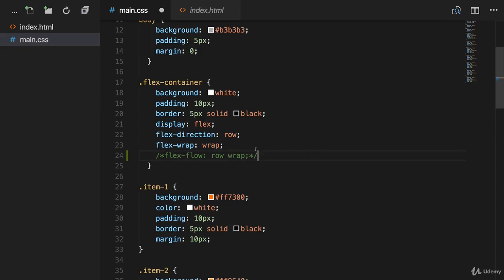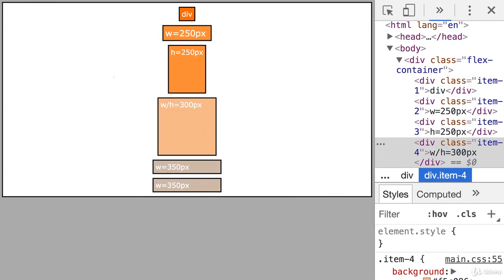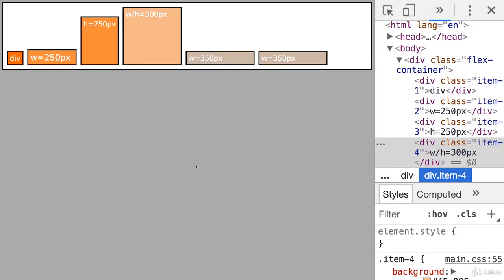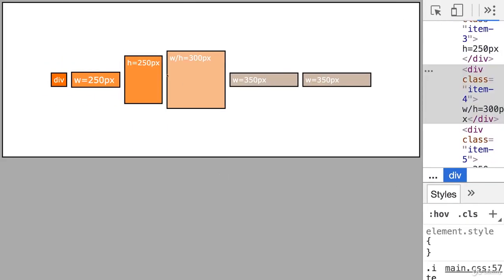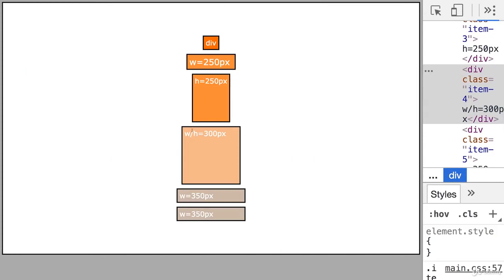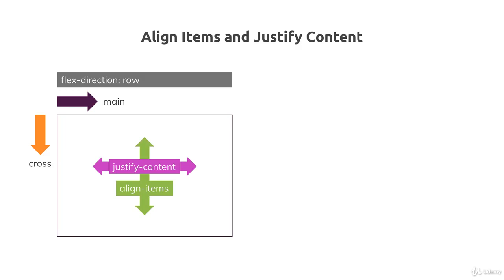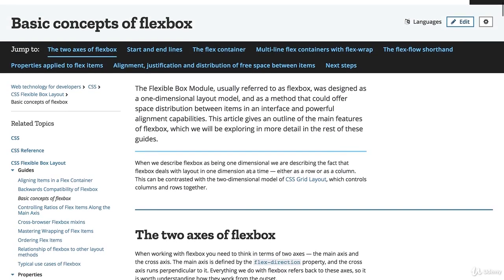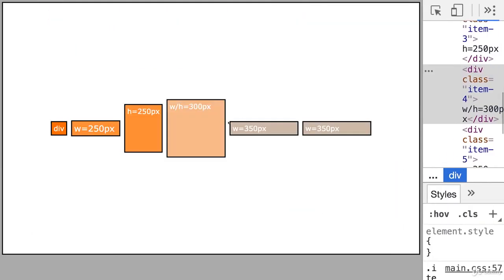8. Working with "align-items" & "justify-content"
The standard positioning of our Flex Items might not be the one required by us. Time to understand which properties we can use to change this default behaviour.